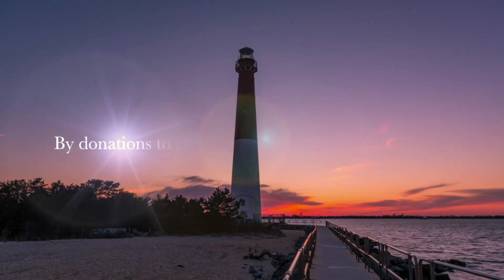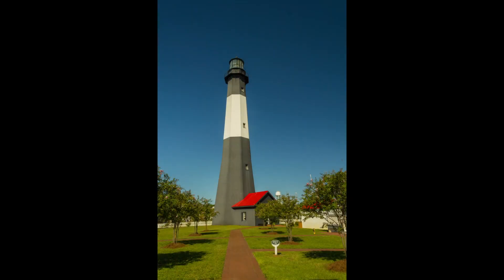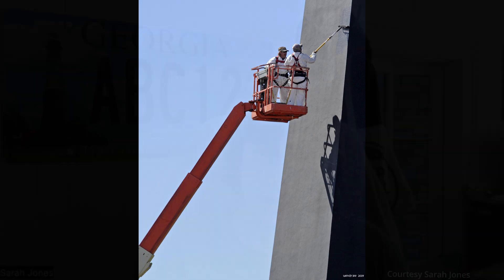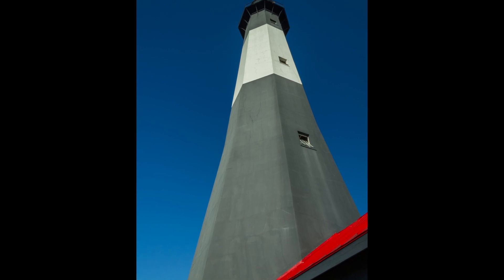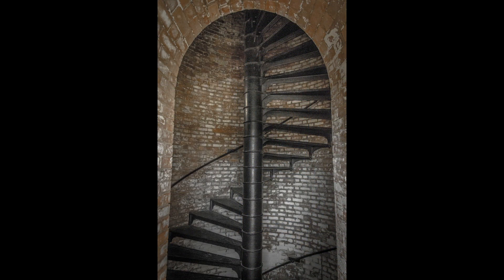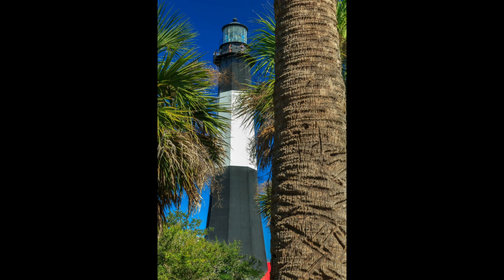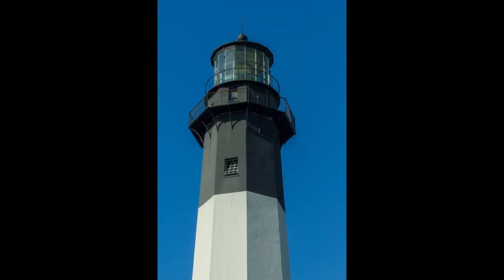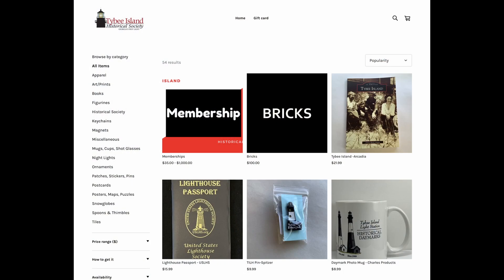Tybee Lighthouse (Georgia) to be refurbished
In 2024, Tybee Island Ligthouse is due to undergo an almost million-dollar painting project. Ralph Krugler of the USLHS interviews Tybee's Executive Director Sarah Jones about the project.